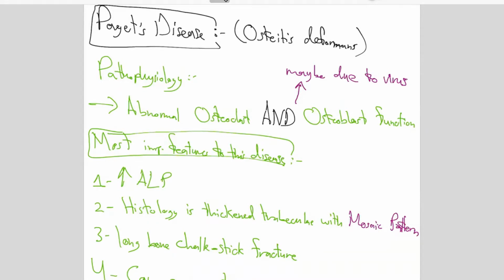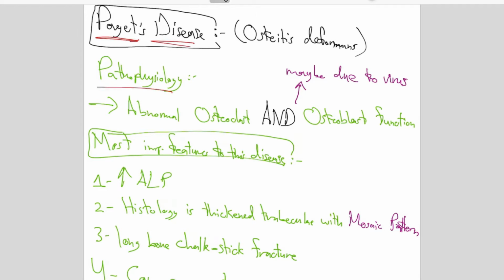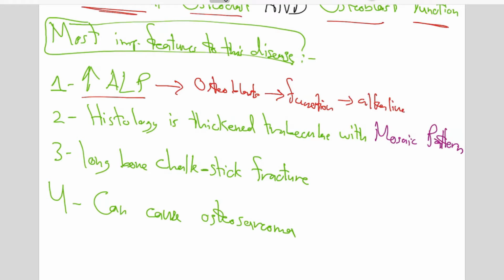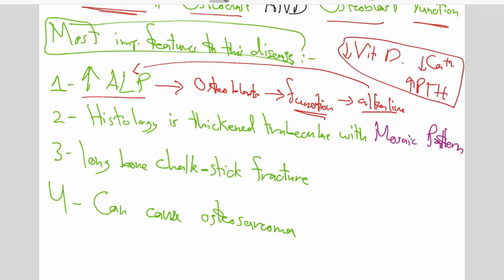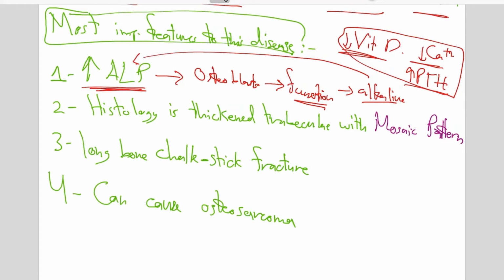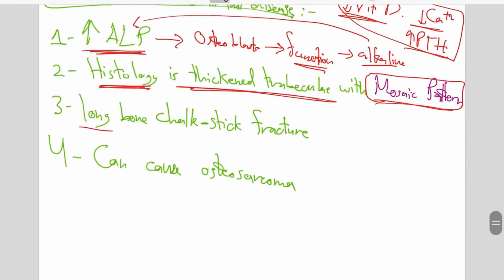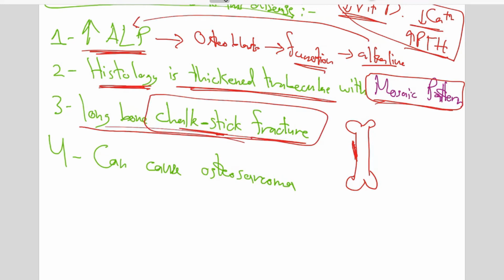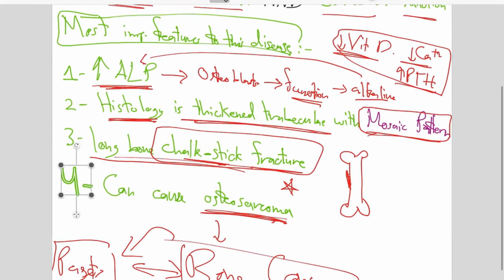Paget's disease I Rashid Abu Helwa I Pathology Made Easy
In this video, we discuss Paget’s disease. We cover the pathophysiology and the most important features of this disease.
Video presenter: Rashid Abu Helwa
Editing: Yazan, Shahab ,Teba Basil